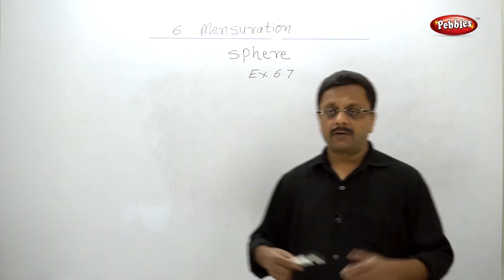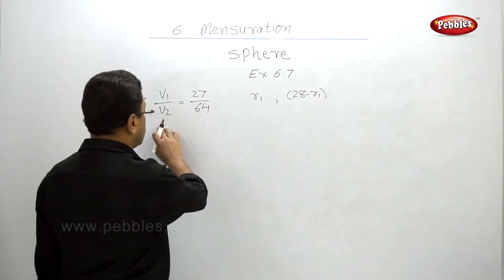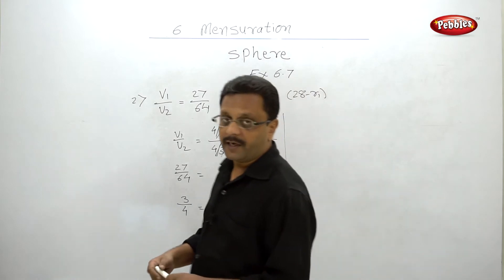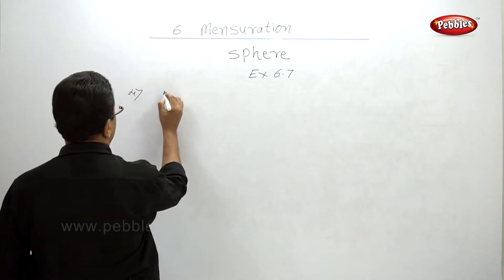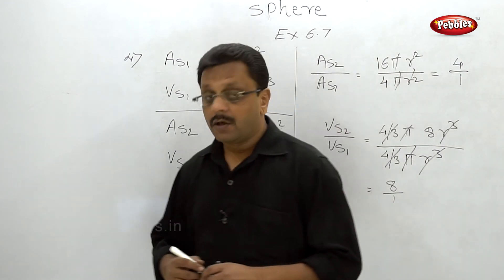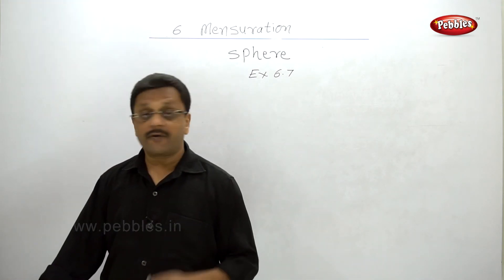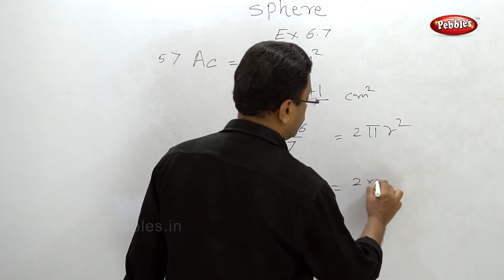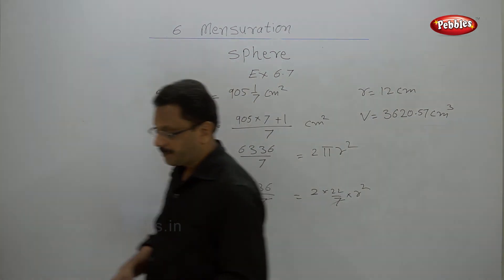Class 10 | Maths | Geometry | Ch 6 | Mensuration | Exercise 6.7